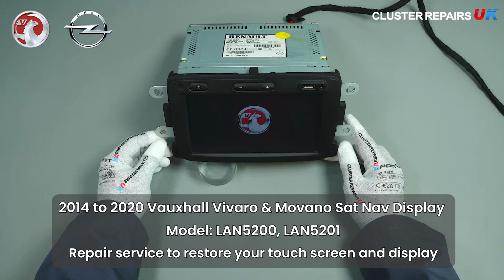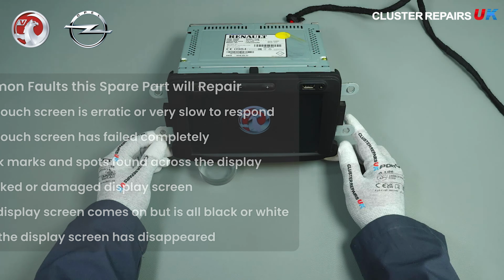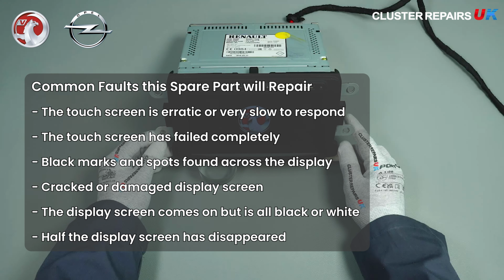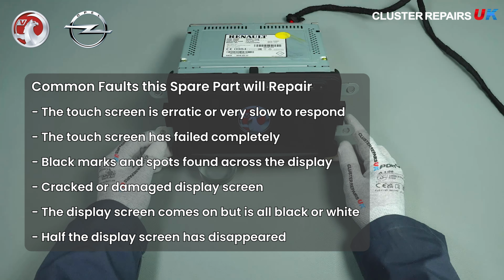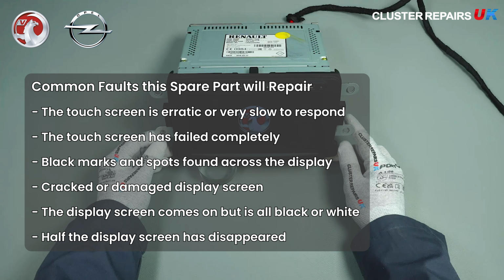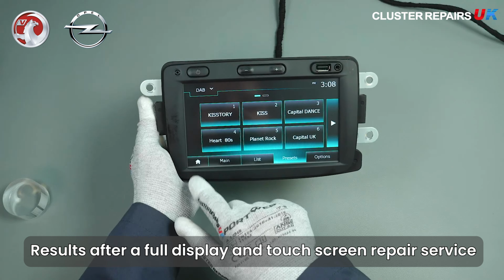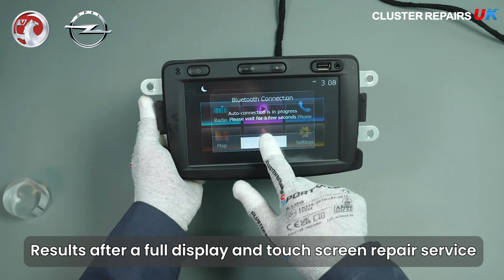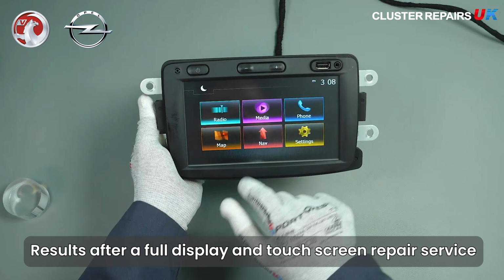VAUXHALL Sat Nav Display Touchscreen Faulty? Models VIVARO, MOVANO, Years 2012 to 2021 FIXED!!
Is your Vauxhall Sat Nav Display Touchscreen Faulty? Models covered VIVARO, MOVANO FIXED!!

Years: 2012 to 2021

In this video, we present our expert Vauxhall Sat Nav onboard computer repair service. Found in models such as Vivaro and Movano. These in-car navigation systems are prone to various display issues — all of which we repair using genuine, factory-supplied, high-quality parts.

At Cluster Repairs UK, we offer a fast, reliable, and affordable solution for repairing Vauxhall display screens, trusted by customers across the UK. Each unit is fully inspected, professionally repaired, and thoroughly tested for long-term reliability and flawless performance.

We cover a wide range of Vauxhall Sat Nav part numbers, including (but not limited to):

LAN5201WR1, LAN5200WR1, LAN5200WR2, LAN5200WR0, LAN5200WR4,

🔧 Fix it once, fix it right — with Cluster Repairs UK.

✅ Common faults we repair:

Faulty or blank display screen

Flickering or dim lighting

Display cracked or heavily marked

Missing pixels and lines on the display

A cracked display screen

Erratic or a completely failed touchscreen

Why Choose Cluster Repairs UK?

🔧 Lifetime warranty on all cluster repairs
📞 Award-winning customer service
📍 UK-based with 2 locations & mail-in repair options
🕰 Established in 1986 with decades of experience

Or visit our official eBay store:

📩 Do you have questions or need further advice?